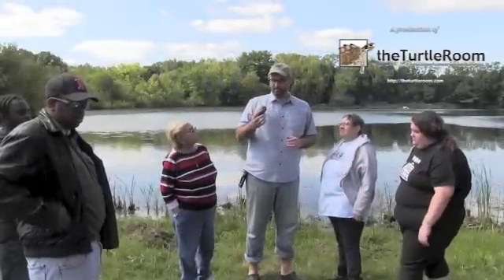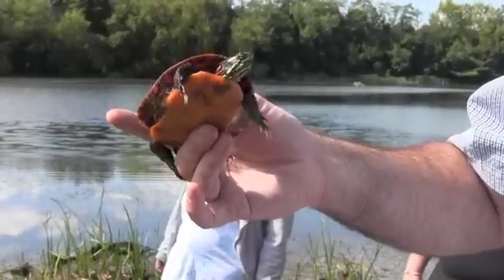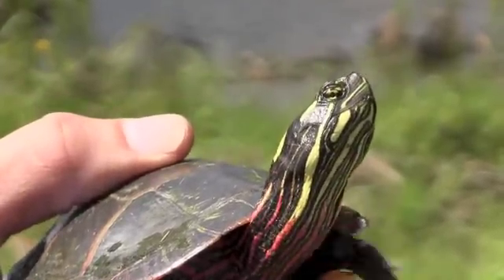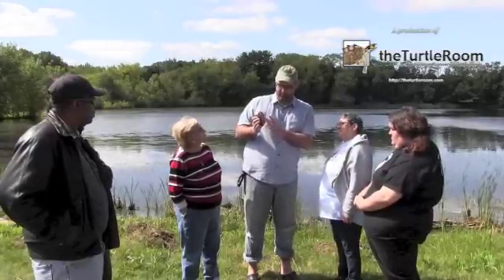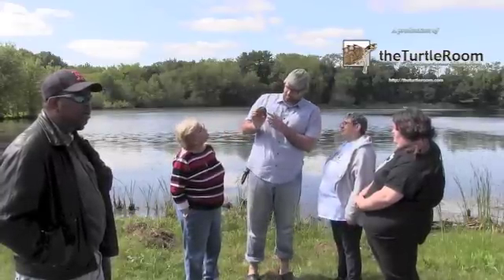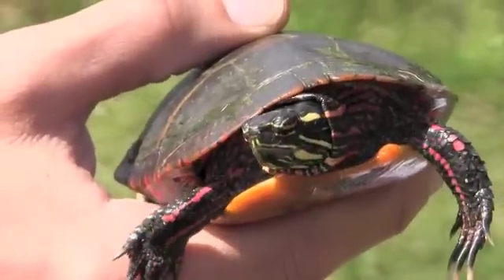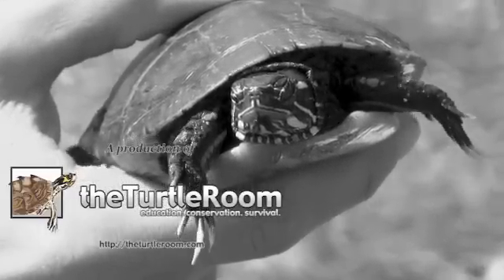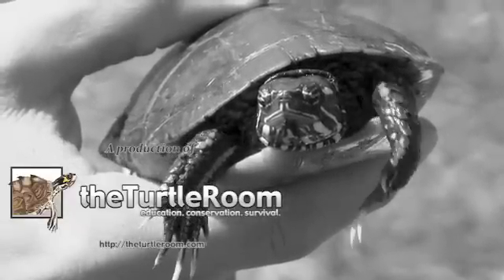The Eastern Painted Turtle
The second video in our Species Spotlight Saturday Series covers the beautiful Eastern Painted Turtle (Chrysemys picta picta). In this video, Anthony shares a few facts with people who share space with the Eastern Painted Turtle.